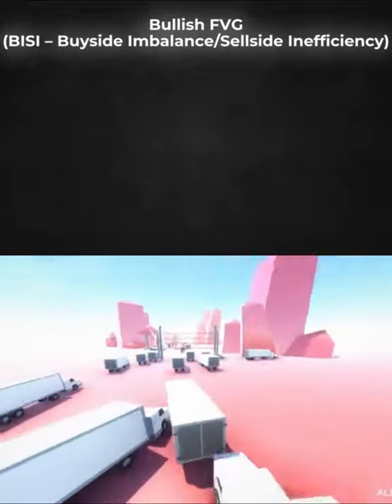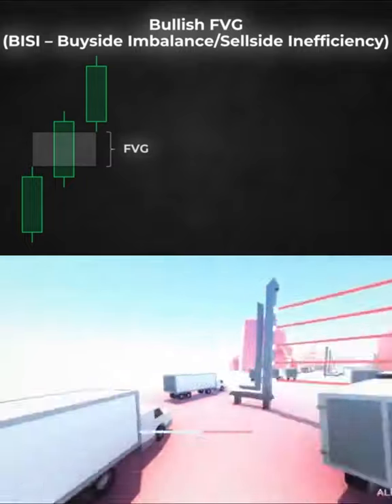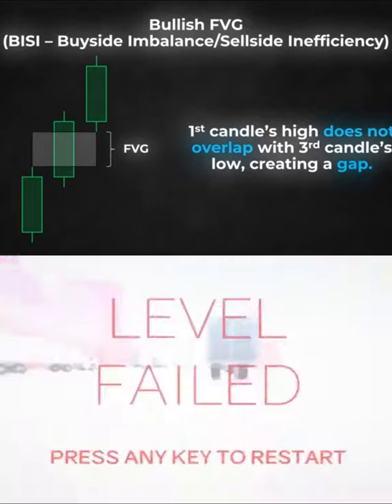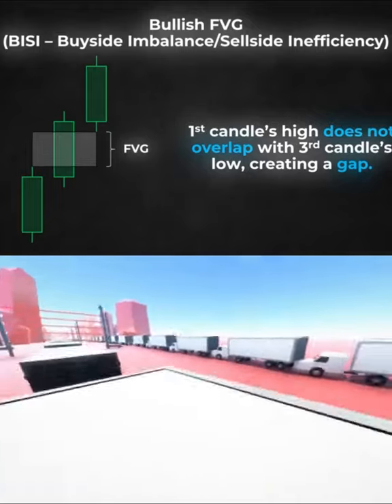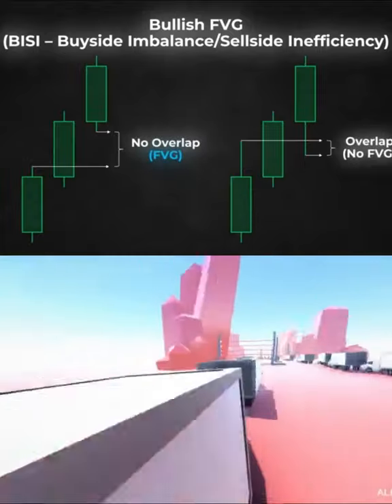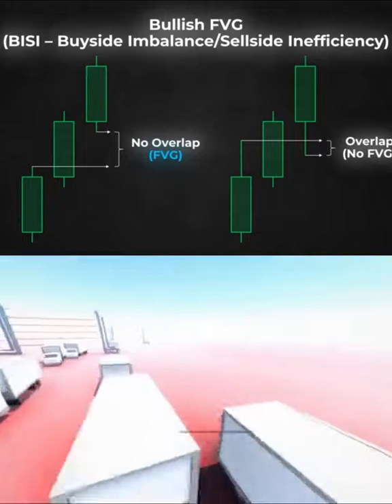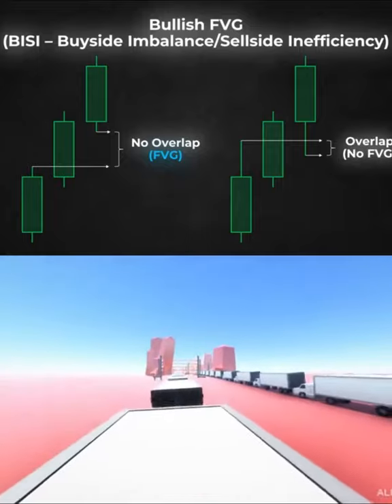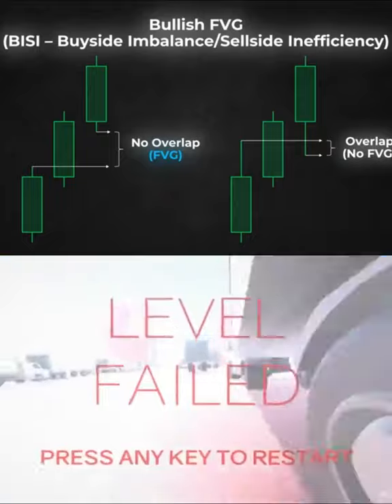Trading : ICT 8